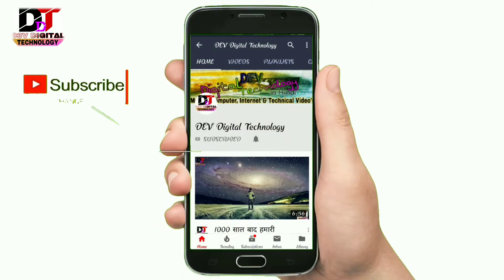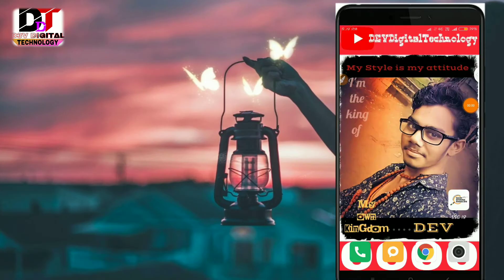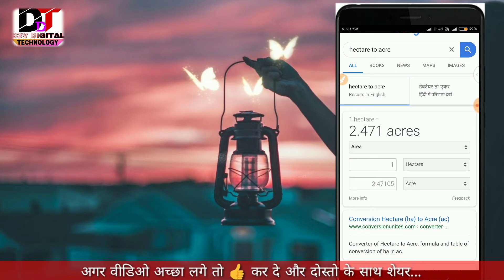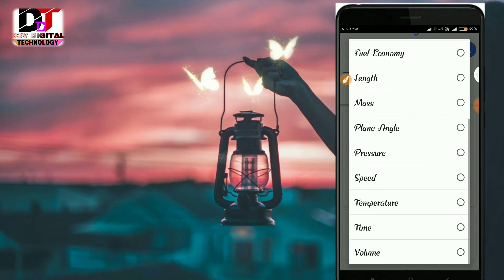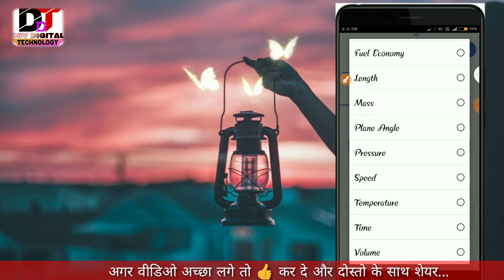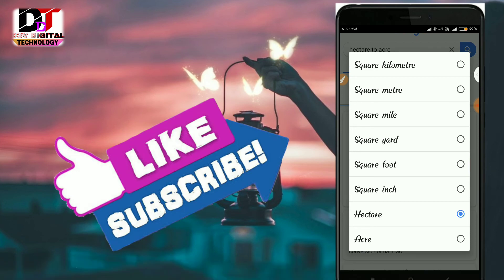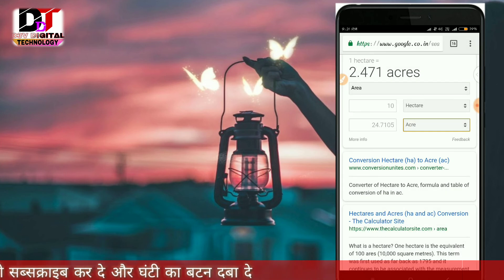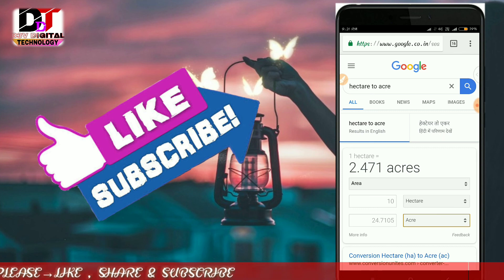भूमि Calculator , जमीन को एकड़ से हैक्टेयर में कैसे कैल्कुलेट करे How to convert Acer to hectare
Please= Channel ko
Please= Video LIKE  Kare...
Please= Video Share Kare...

दोस्तों आपके प्यार और सपोर्ट के लिए आपका बहुत-बहुत धन्यवाद आप इसी तरह से हमारा सपोर्ट करते रहिए और आपको इसी तरह से नयी नयी वीडियो मिलती रहेंगी आपने अपना कीमती समय दिया इसके लिए आपका बहुत-बहुत धन्यवाद